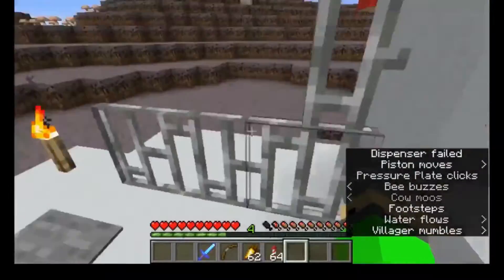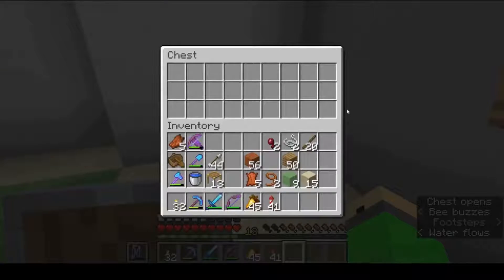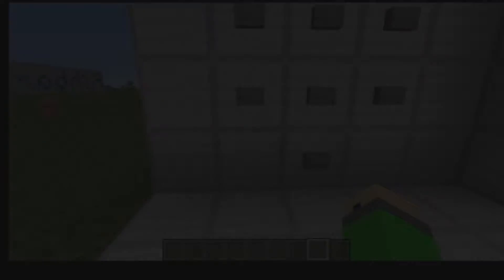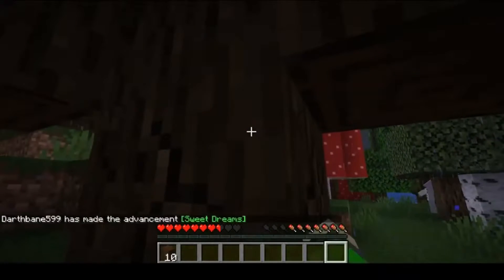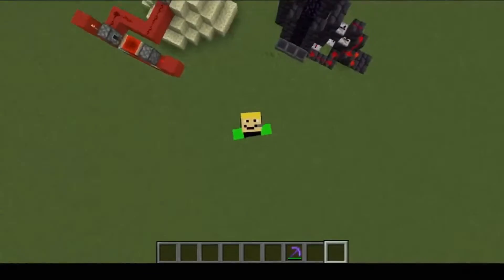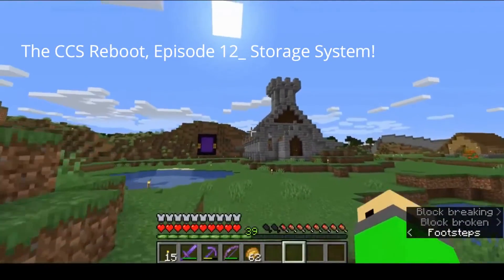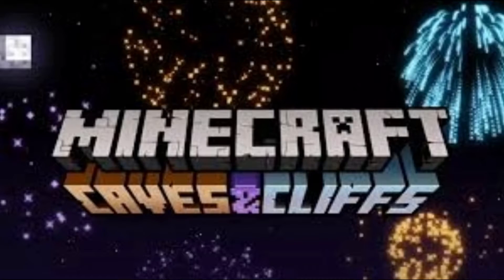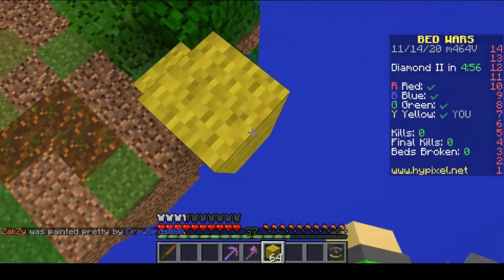FishboyTim, Best of 2020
It's been a great year so here are some of my best moments!

Thank you for the great year!